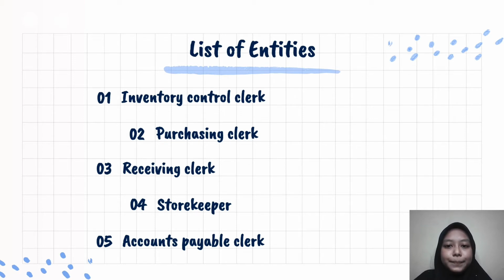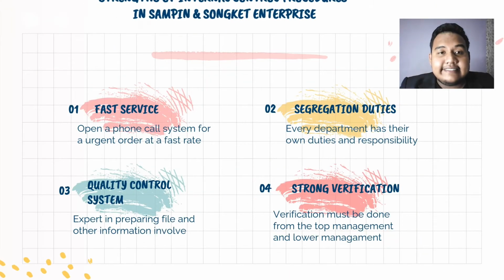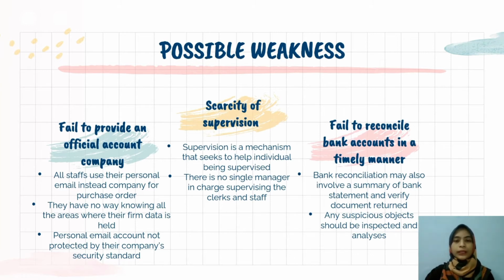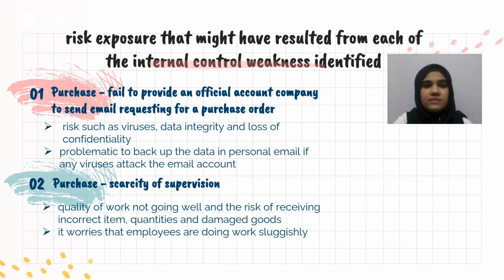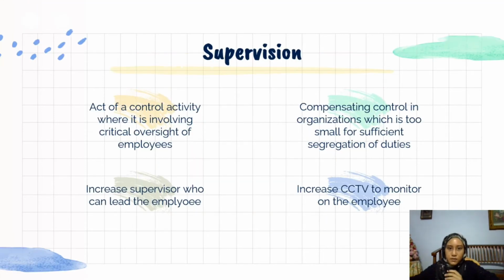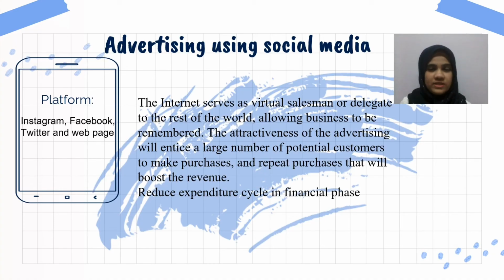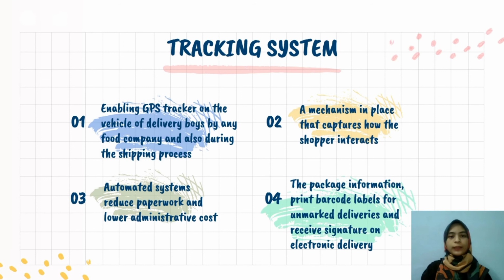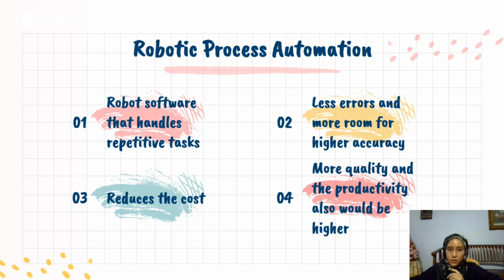UUM SAMPIN & SONGKOK ENTERPRISE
BKAS 2013 CASE STUDY 2
SAMPING & SONGKOK ENTERPRISE

PREPARED BY:
Muhammad ariff najmi bin ismail (280314)
Nur fatin afiqah binti idris (280521)
Siti sholehah binti johar (280544)
Nurul arifah binti ismail (280552)
Nur athirah binti mohd najib (281455)